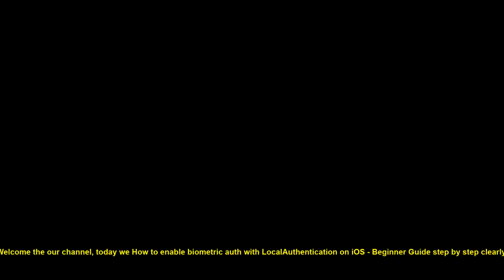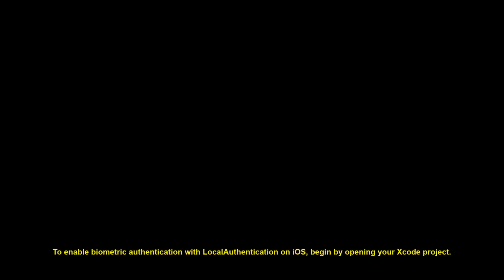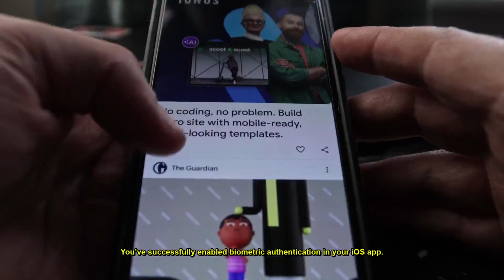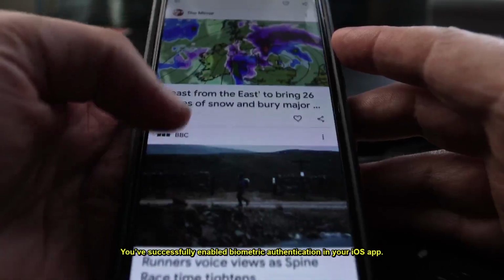How to enable biometric auth with LocalAuthentication on iOS - Beginner Guide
Unlock the power of biometric authentication in your iOS apps with our step-by-step beginner's guide! In this video, we’ll walk you through the process of enabling biometric authentication using the LocalAuthentication framework. Whether you're a novice developer or just looking to enhance your app's security, this tutorial covers everything you need to know, from setup to implementation. Don't miss out on making your apps more secure and user-friendly!